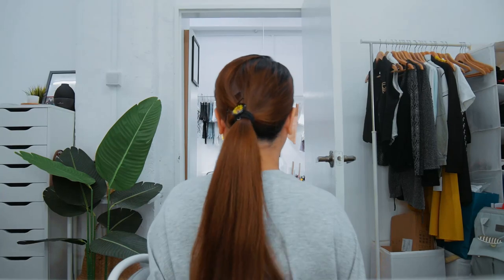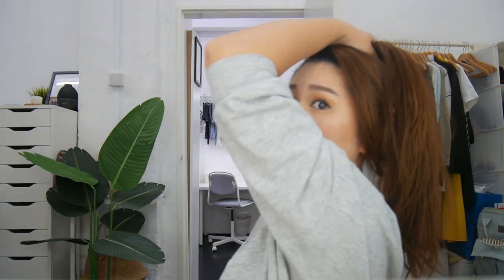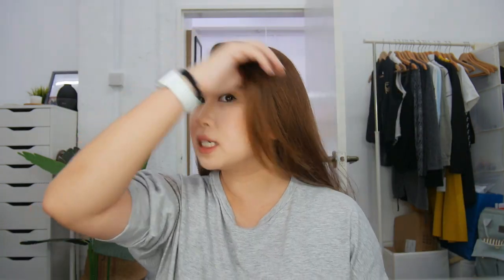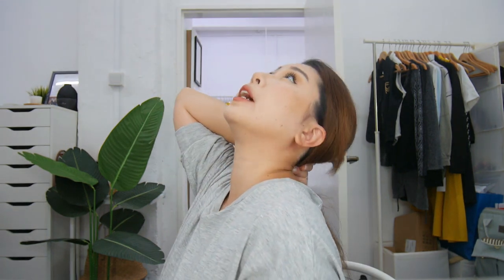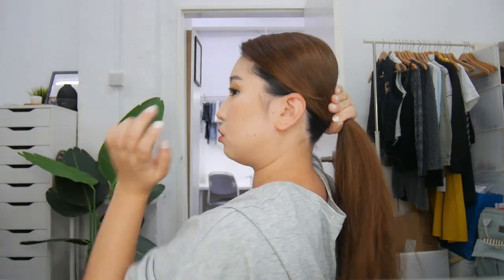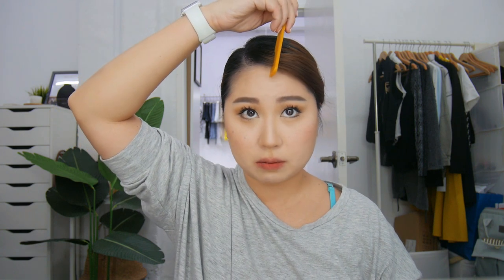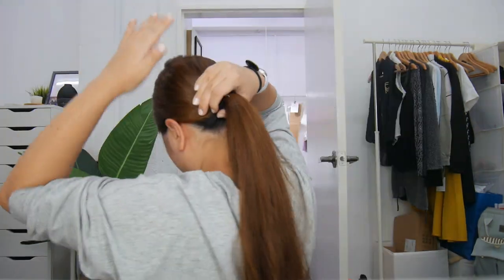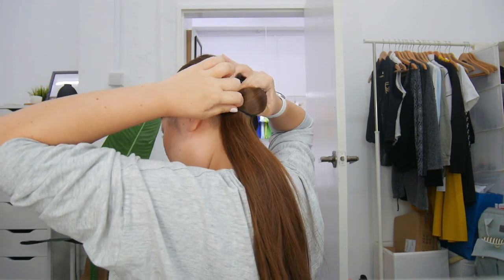EVERYDAY DANCE HAIR TUTORIAL 🩰 | Quick and Easy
Looking for a quick and easy hairstyle for your dance practice or performance? Watch this video!

Chapters:
0:00 Intro
0:40 Let's start
1:50 Brush your hair
3:57 Tie your hair
6:15 Use your rat tail comb
8:33 Grab another hair tie
9:27 Use bobby pins
10:55 Use hairspray
13:24 The final look
14:35 Outro

Free Movement Dance Solutions is your one-stop shop for all your dance needs! We deliver worldwide!

Learn different genres of dance online!

Free Movement Solutions founder Sandra Faustina was struggling with injuries from training and dancing on inappropriate flooring while constantly feeling uncomfortable in her own skin, since she couldn't afford good-looking workout or dancewear that kept everything in place. After years of sleepless nights, she one day decided to buy a sewing machine to create her own stretchy comfortable clothes and the Free Movement™️ Solutions legacy began! Focused on offering sustainable apparels for true freedom of movement with freedom of choice, the Free Movement Solutions brand has grown to offer footwear, flooring, barres, dance and fitness classes, sewing classes and more customisable solutions. Having a special place in the hearts of anyone who loves to keep fit and workout safely, Free Movement Solutions has been mentioned by The Straits Times, CNA, Lifestyle Asia and more.